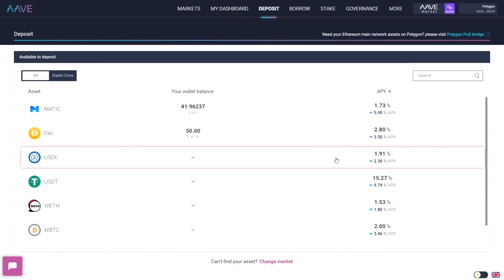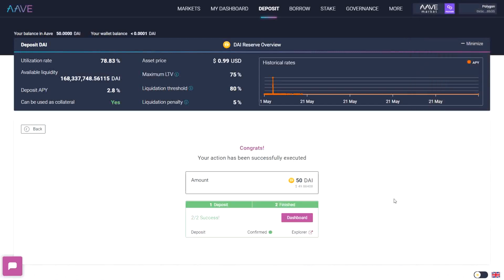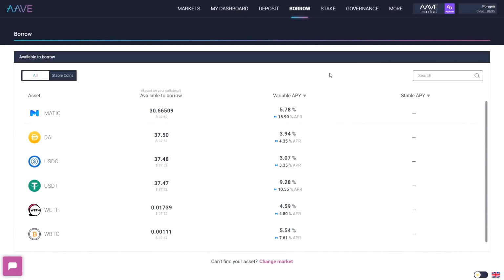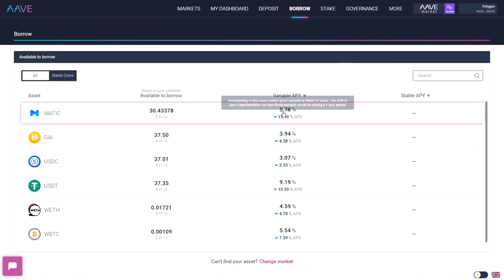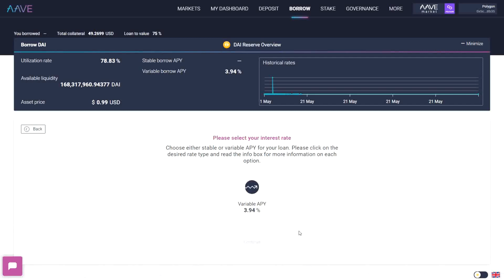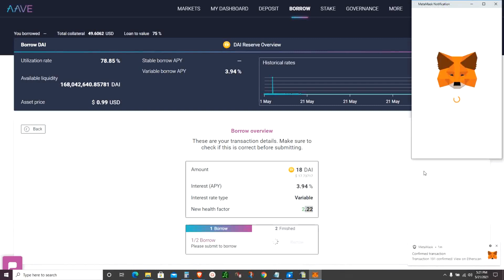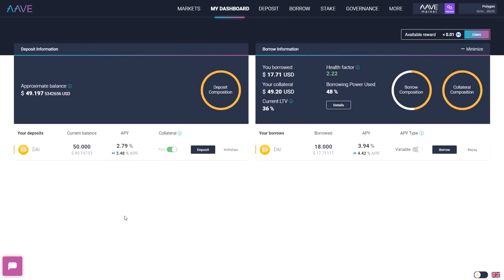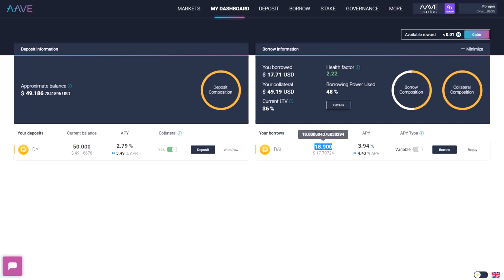How to DeFi Free Matic Coins on AAVE? DeFi Easy Mode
Quick video where I'm showing you How to use the power of DeFi in order to get Free Matic Coins on the AAVE platform. This is  DeFi  on Easy Mode and it's only the beginning but it shows you how powerful it is to use finance into your own advatange.

😎 My Top 10 Crypto DeFi Picks (Plus Bonus Pick) 😎